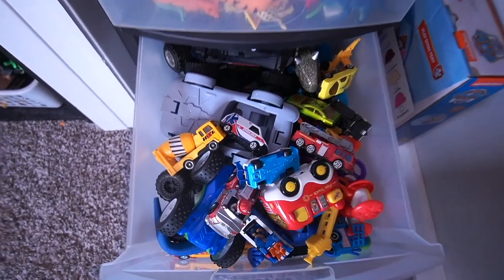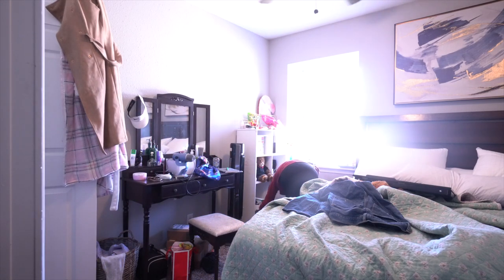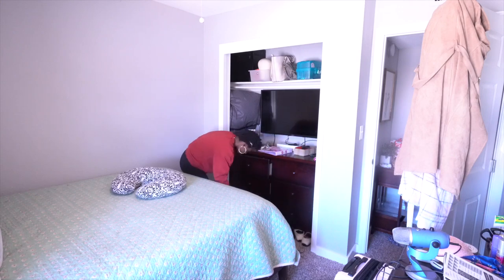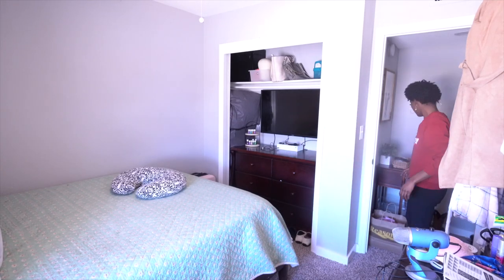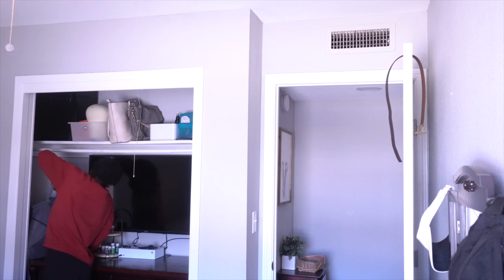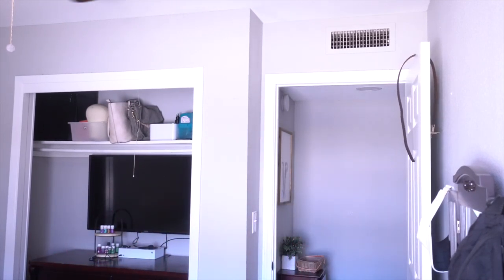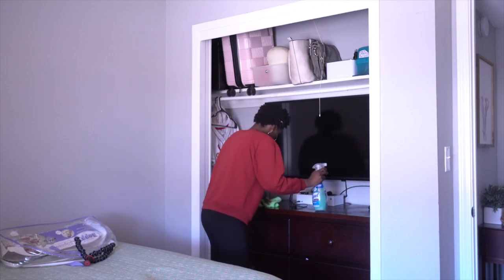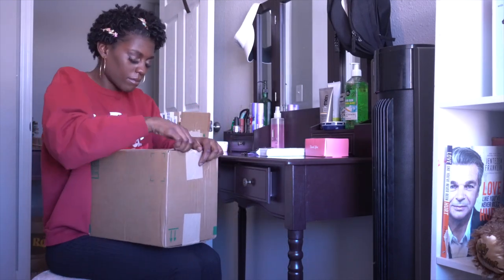RAW & REAL MORNING UPDATE // THIS LIFE OF MINE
I hope y’all enjoy this upload, I'll be back with more updates soon.
Yes, All Bedrooms have been transformed. I'm waiting on New Memory Cards, I only have 1.
I am also searching for New Music.

- Vantazia | This Life Of Mine.

          🌼 Glamour Management 🌼
                   One Girl & A Towel
                    This Life Of Mine

AMAZON STOREFRONT

     🌼 YOUTUBE SET-UP & EQUIPMENT 🌼

CAMERA:: Sony a6100

            TRIPOD :: Merkury Innovations TG-6660TR 66" Extendable Tripod

APPLE MACBOOK

            MICROPHONE:: Best Buy - Yeti

           YOUTUBE HELP:: This Life Of Mine | Glamour Management.

            RING LIGHT:: Best Buy - Sunpak 19" Ring Light

This video is intended to be family-friendly however it’s not made for children under the age of 13